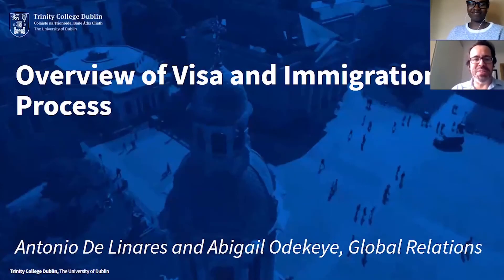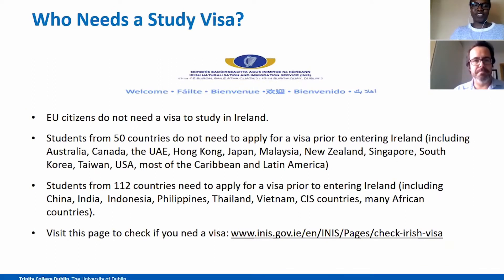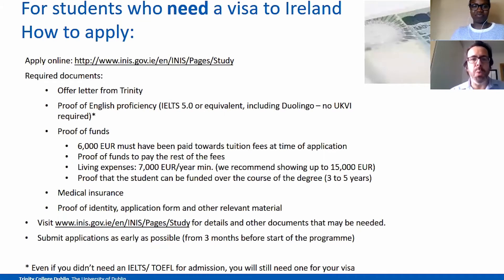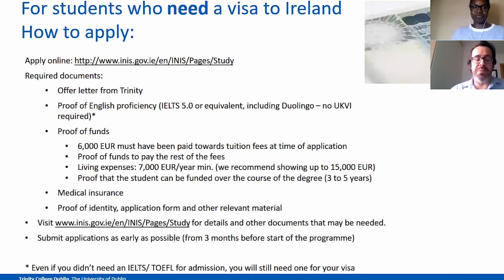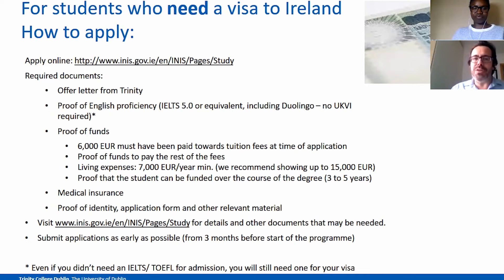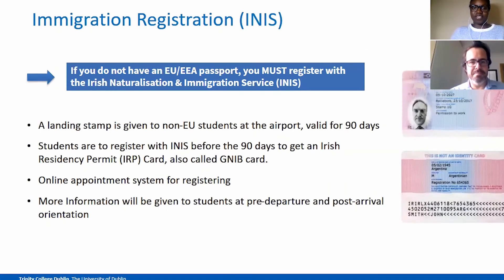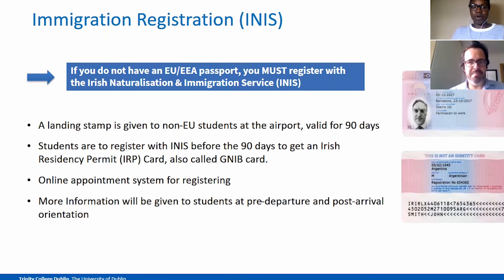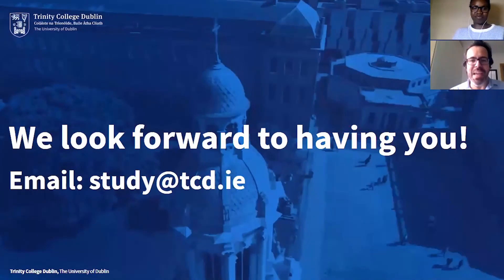Overview of Visa and Immigration Process